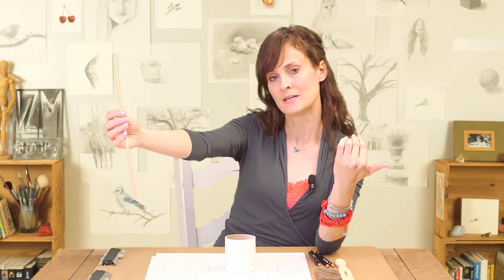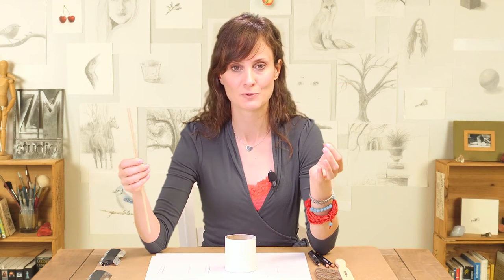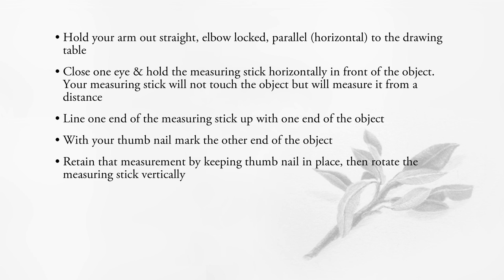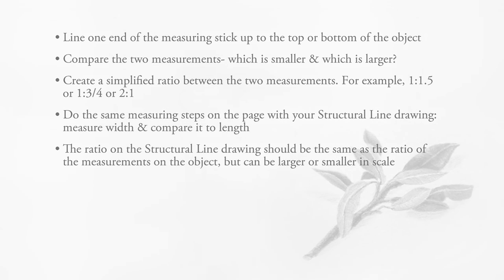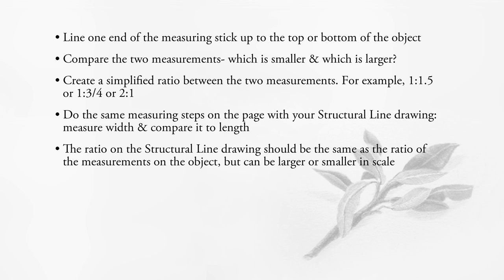Sighting, Part 2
Learn how to Sight (visually measure) an object that is far away from you- the BEST tool for getting proportions in a drawing correct. Learn to combine Sighting with Structural Line in this video!